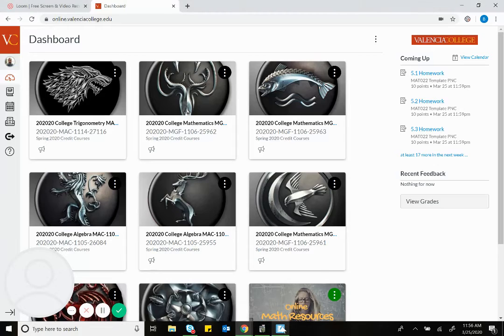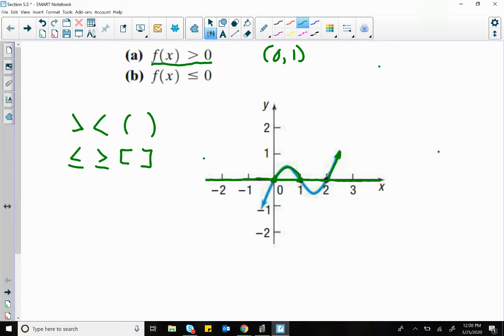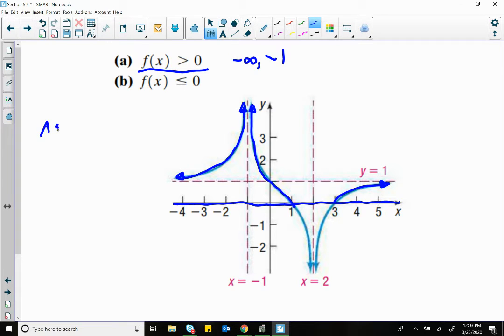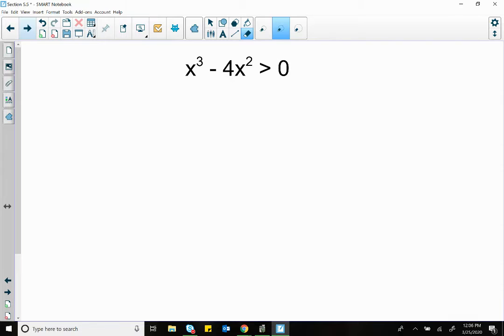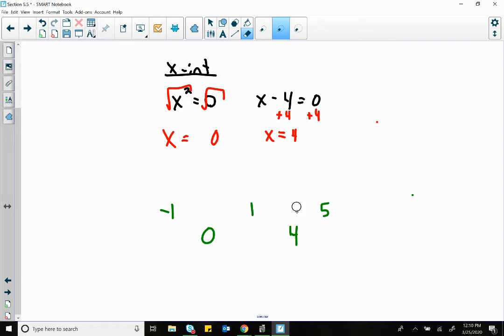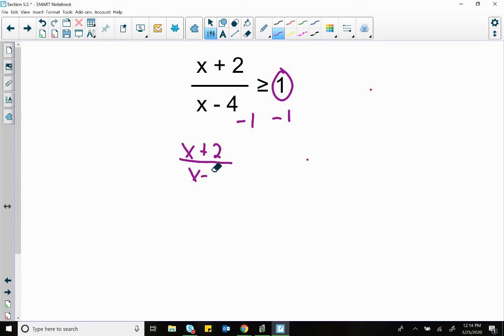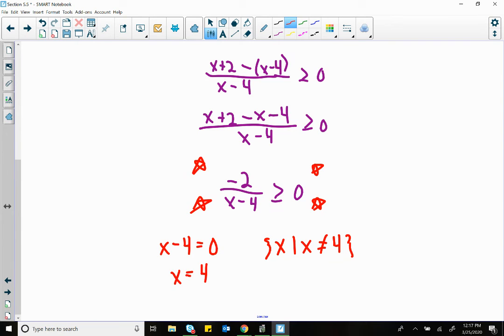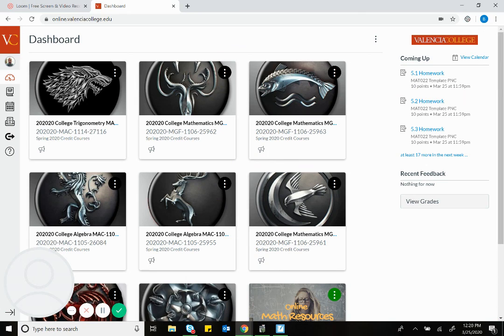MAC1105 - 5.5 Polynomial & Rational Inequalities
This lecture video covers the concept of solving polynomial inequalities and rational inequalities.